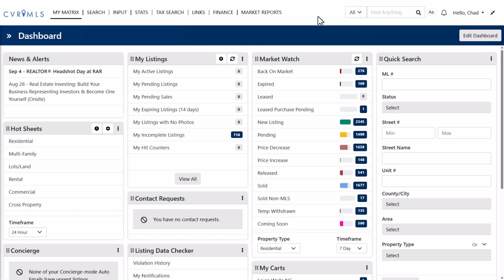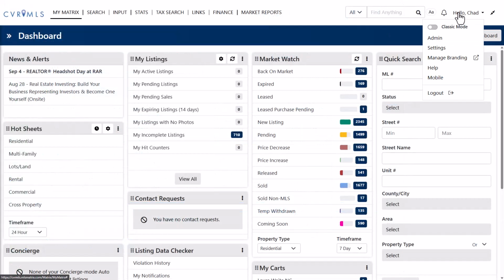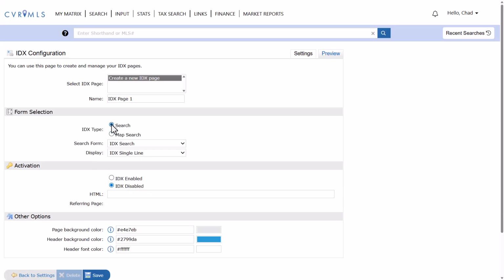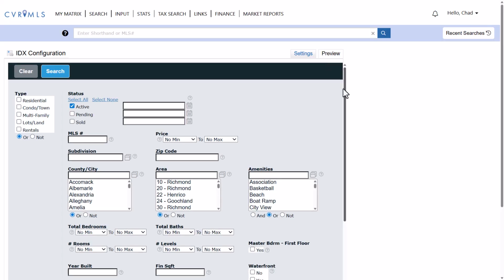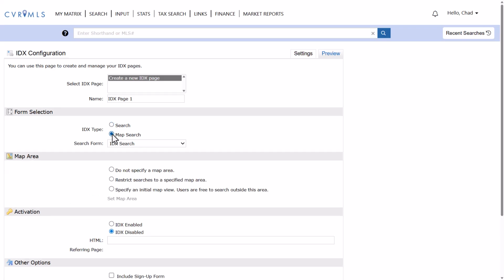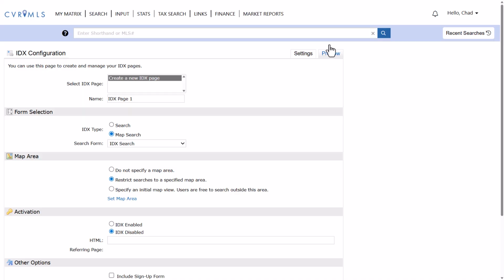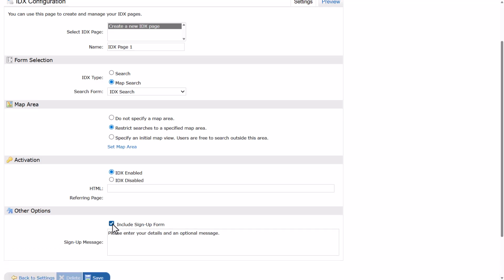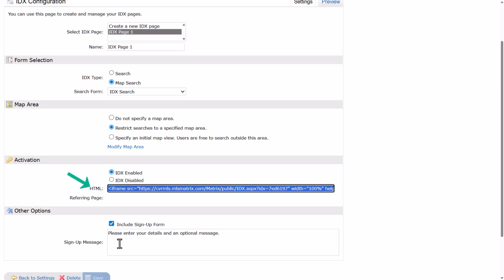How to use the IDX Configuration Tool.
The IDX Configuration Tool lets Brokers set up an IDX page that can be embedded into their website where clients can search CVR MLS listings without having to leave the site.